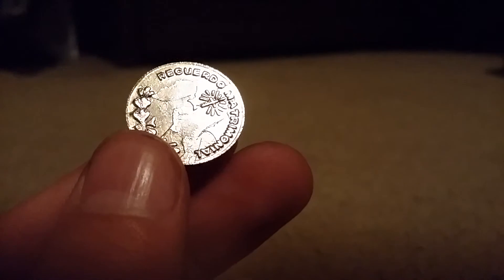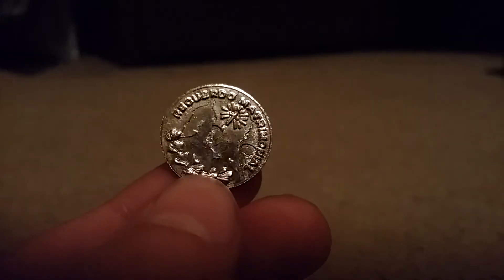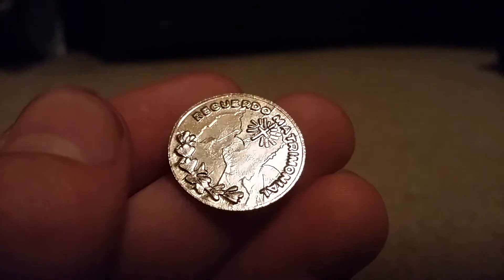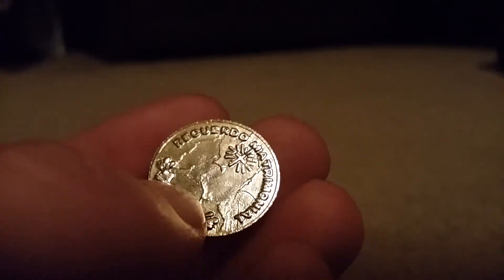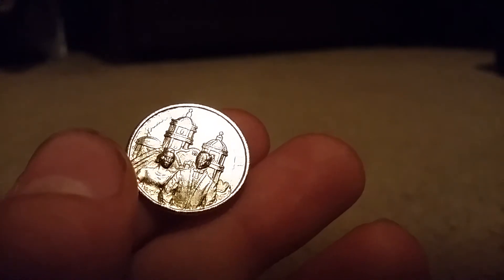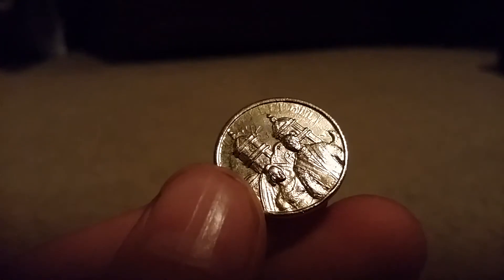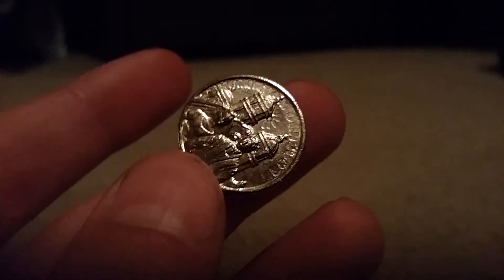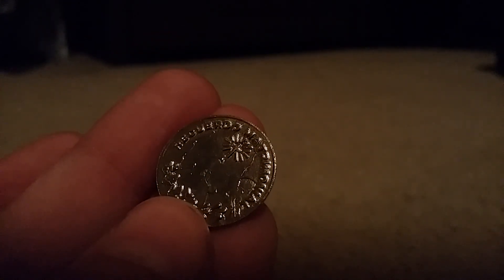Weird coin found ( please help )